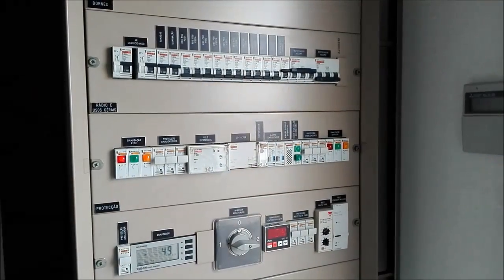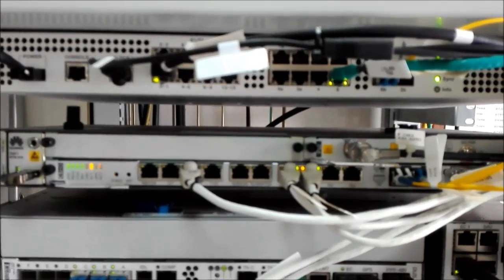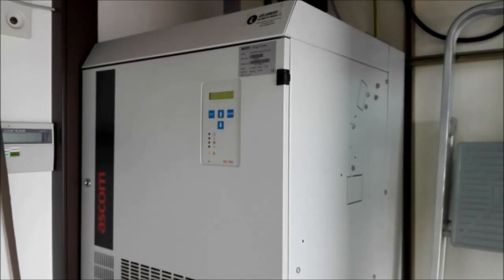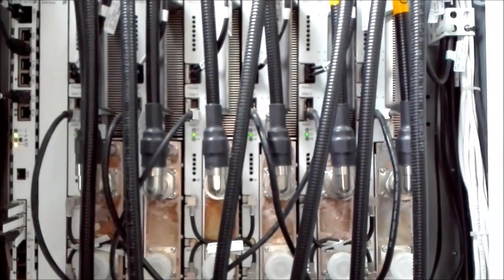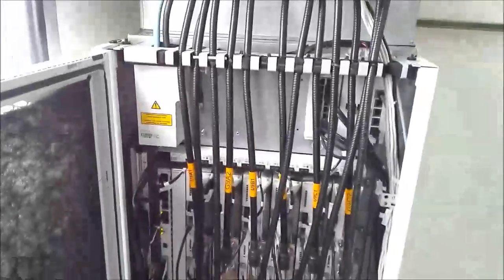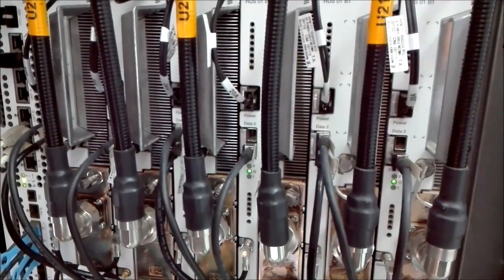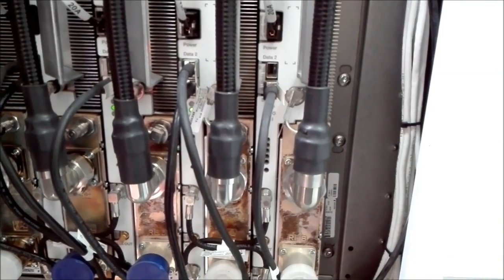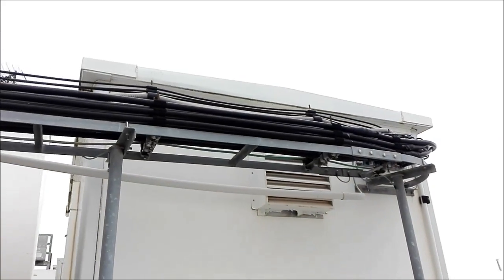GSM UMTS LTE shelter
How a typical cellphone radio base station looks like inside.